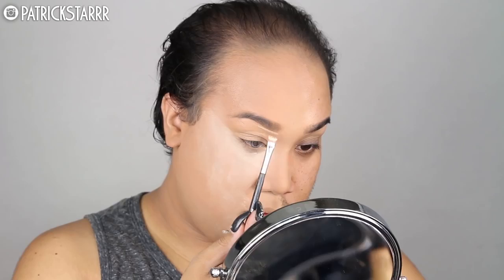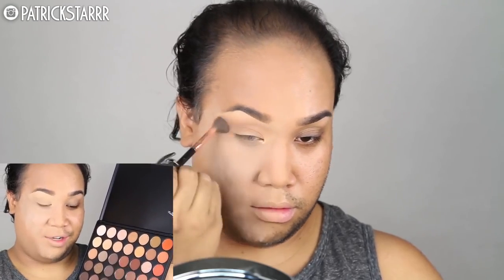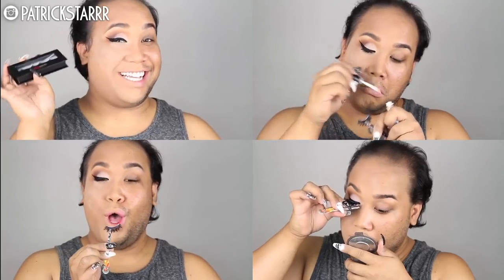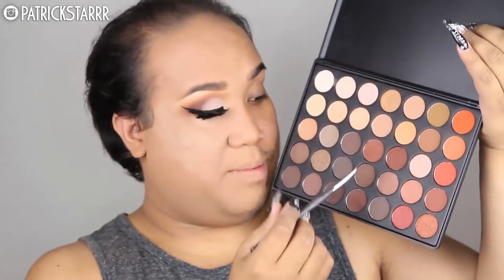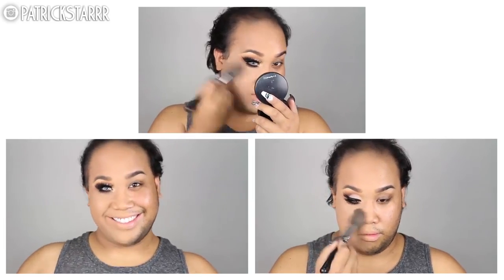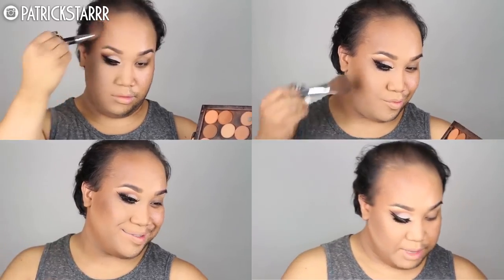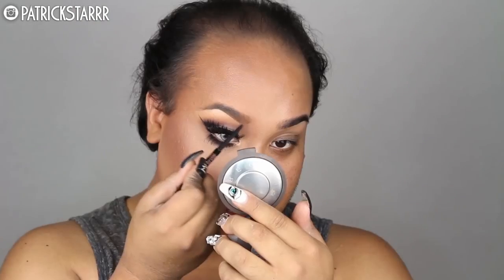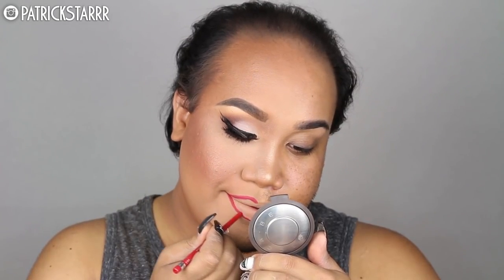THE POWER OF MAKEUP -HD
makeup tutorial,
makeup tutorial for beginners,
makeupbymandy24,
makeup collection,
makeup tutorial for black women,
makeupshayla,
makeup for beginners,
makeup transformation,
makeup routine,
makeup haul,
makeup,
makeup by shayla,
makeup challenge,
makeup artist,
makeup asmr,
makeup and hair tutorials,
makeup artist tutorial,
makeup art,
makeup and hair,
makeup artist gorda 66,
makeup asian,
makeup app,
a makeup challenge,
a makeup tutorial for school,
a makeup cake,
a makeup set,
a makeup kit,
a makeup collection,
a makeup look,
a makeup artist,
a makeup game,
makeup brushes,
makeup by mandy,
makeup by pita,
makeup by tiffany d,
makeup by shayla jeffree star,
makeup brushes for beginners,
makeup before and after